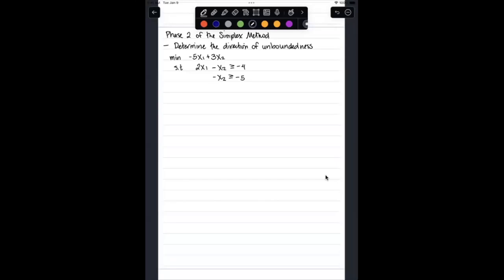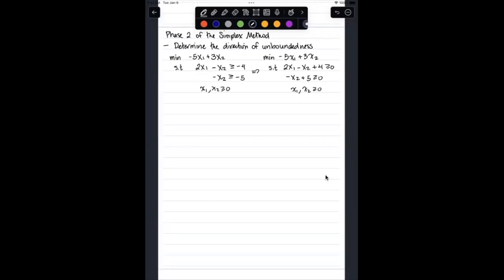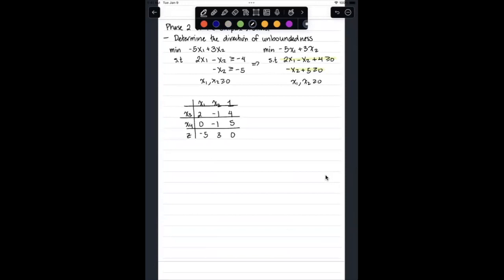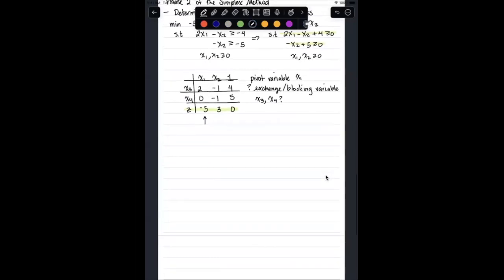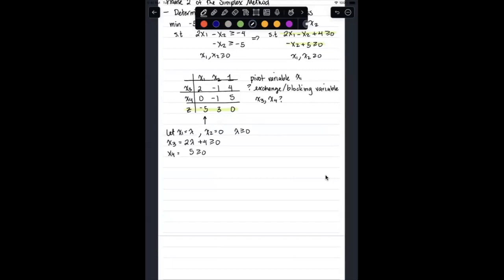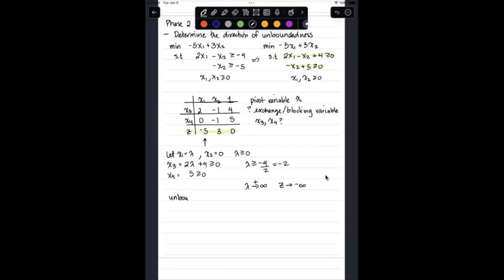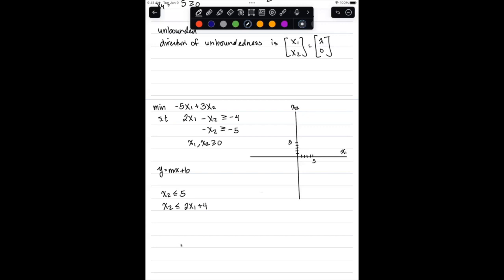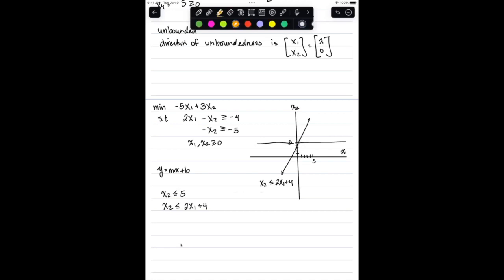Simplex Method (Phase 2): Finding the Direction of Unboundedness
This video shows phase 2 of the Simplex Method when dealing with an unbounded program. Here we show how to find the direction of unboundedness mathematically, and its geometric interpretation.